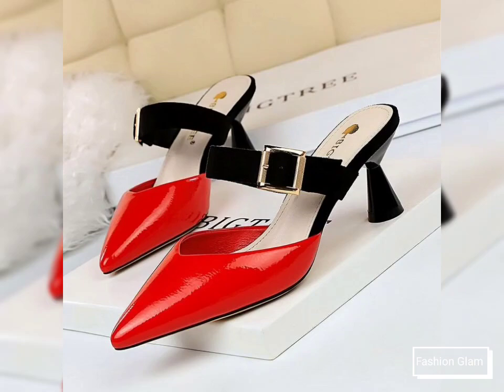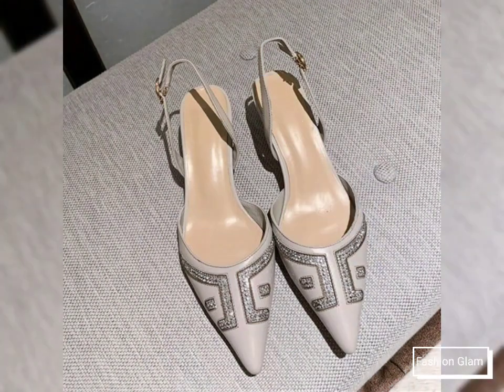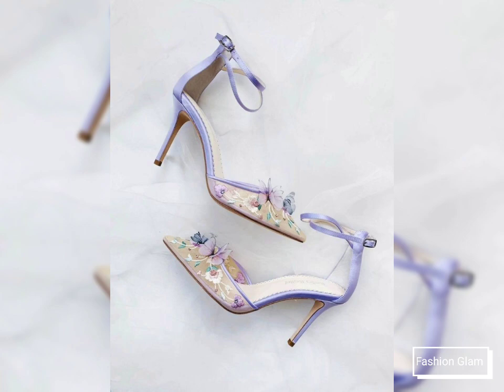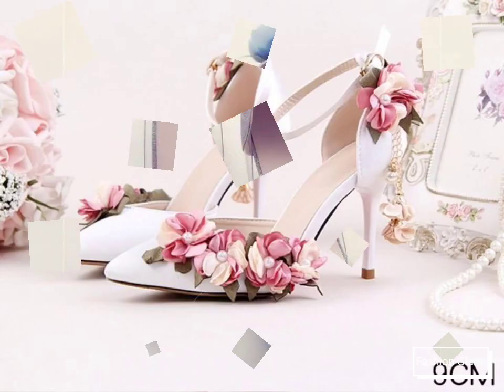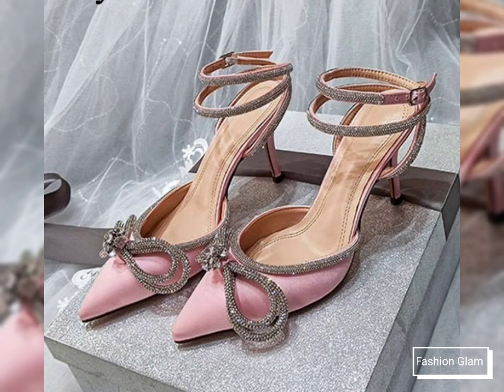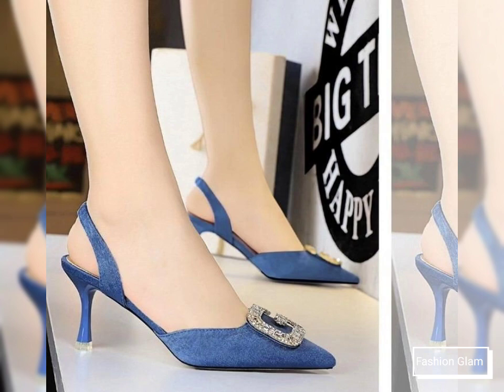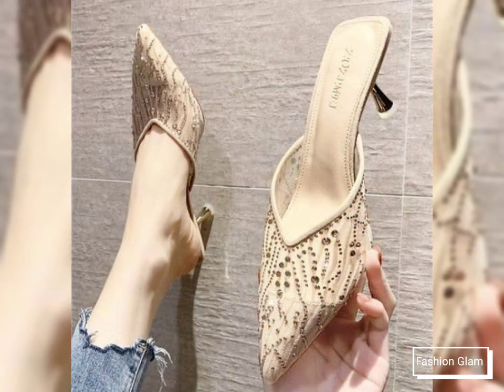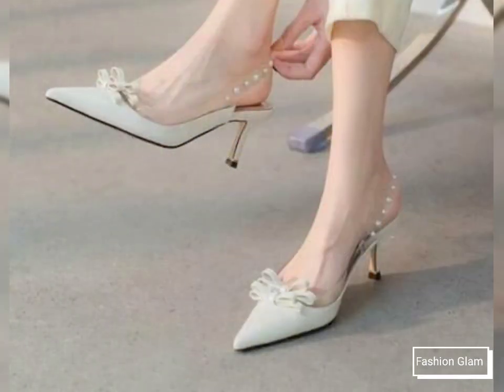Sophisticated Pointed Shallow Mouth Mid Heel Fashion Ladies Pumps Styles/Floral Mule Shoes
silk dress
dress
ladies dress
women dress
summer dress
short dress
long dress
bodycon dress
sheath dress
shift dress
crochet dress
mermaid dress
plaid dress
plain dress
slim dress
evening dress
embroidery dress
formal dress
casual dress
printed dress
girls dress
maternity dress
wedding guest dress
bridesmaid dress
velvet dress
denim dress
midi dress
swing dress
retro dress
mother of the bride dress
top
blouse
chiffon blouse
evening top
evening blouse
floral top
floral blouse